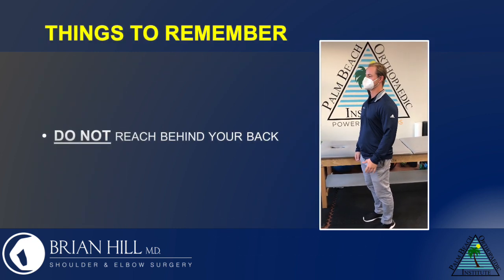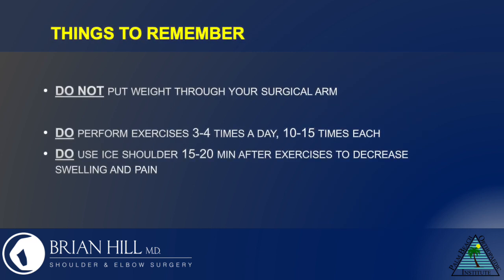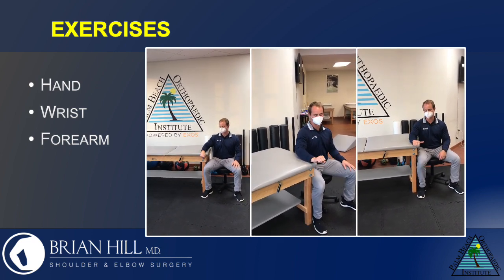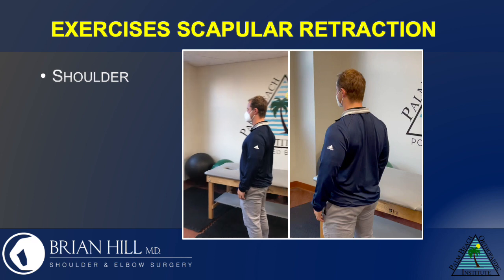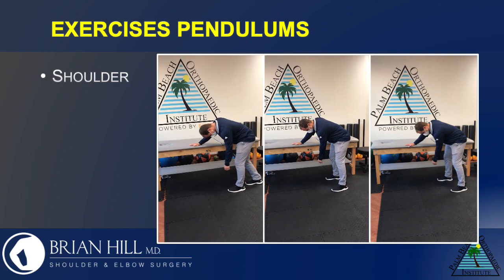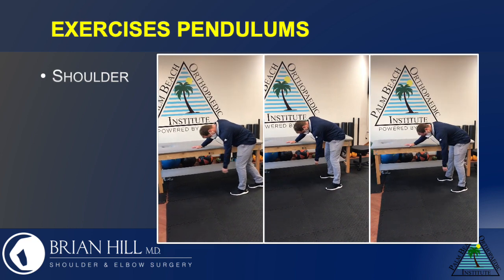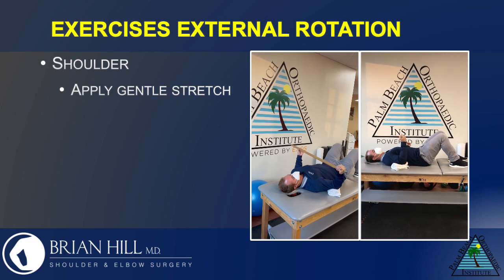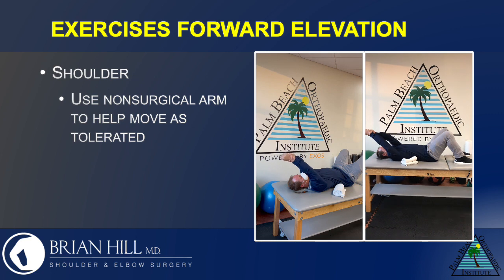Postoperative Rehab Shoulder Replacement